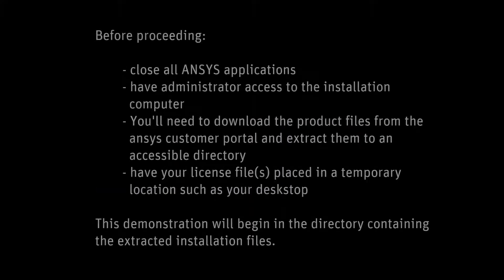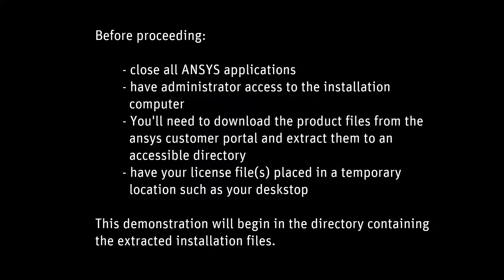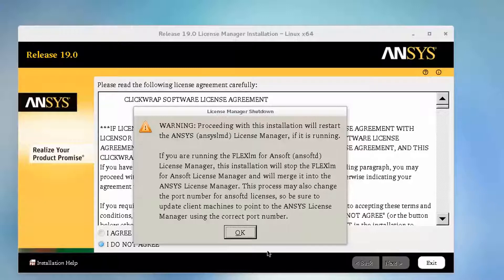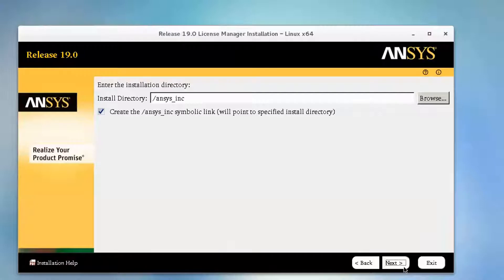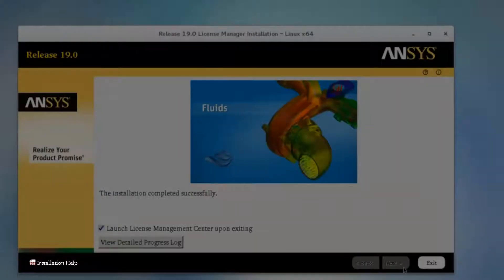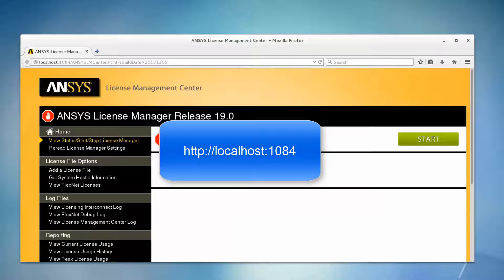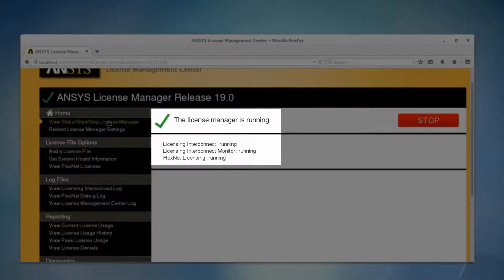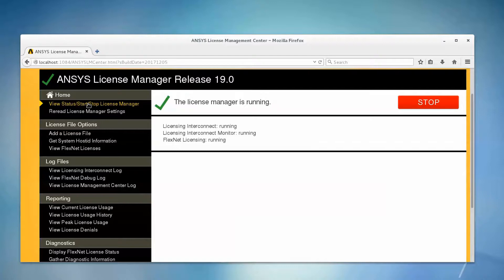Installing ANSYS 19 License Manager on Linux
This video demonstrates how to install the ANSYS, Inc License Manager  on the Linux Platform